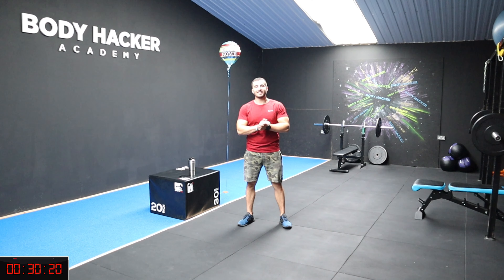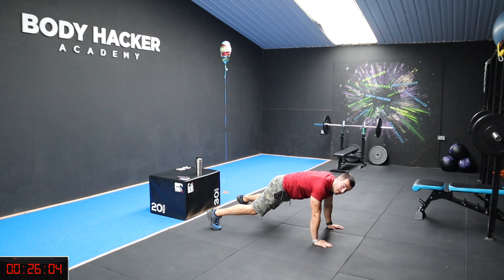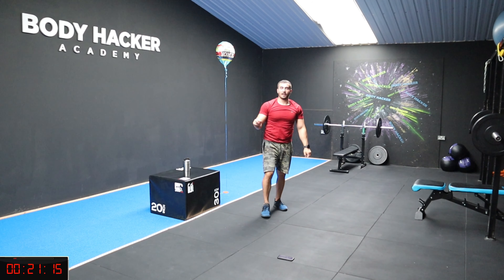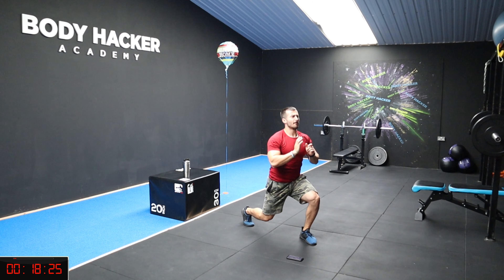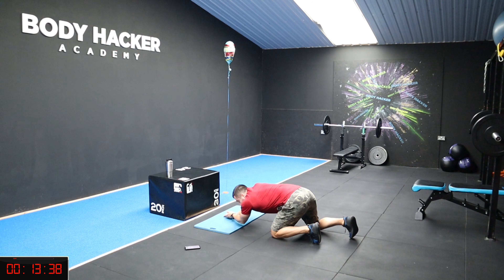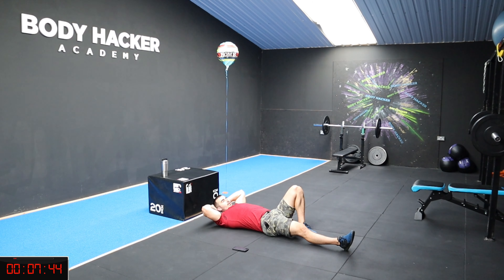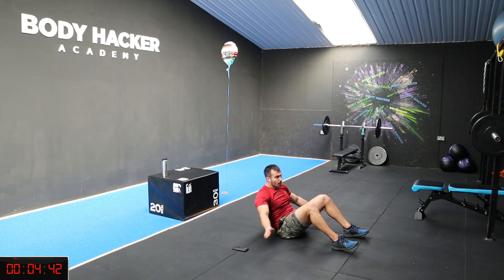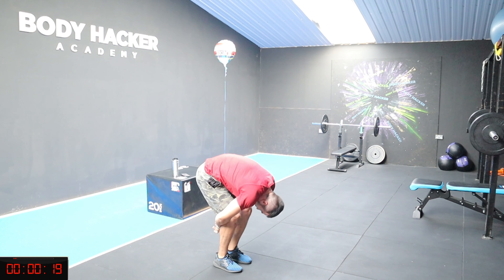Workout 7: Full Body HIIT Workout | Train From Home